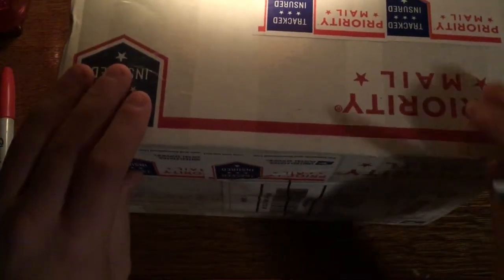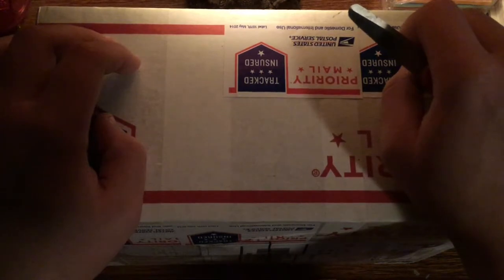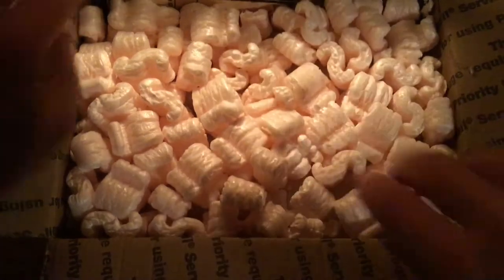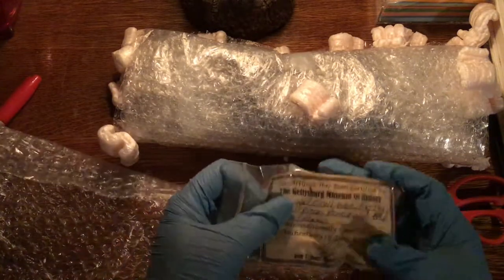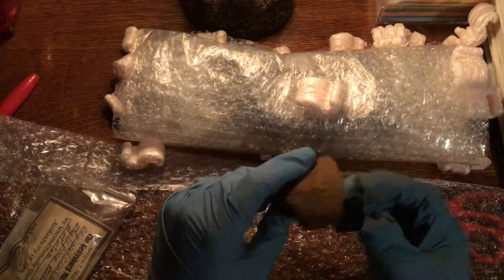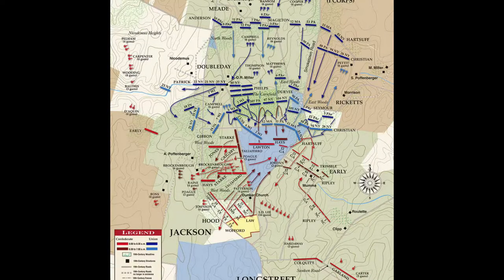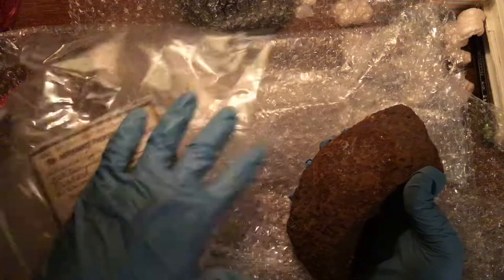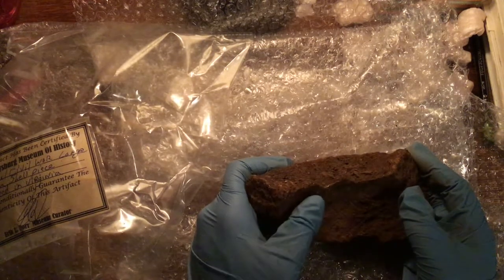Artifact Highlight: Civil War Artillery Fragments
This time around, we take a look at two pieces of artillery and their ties to the Battle of Antietam and the Siege of Petersburg. Also, we watch as I fight packaging peanuts. So there is that.